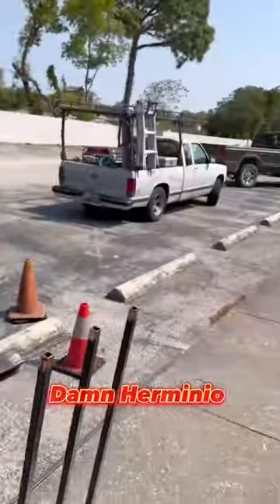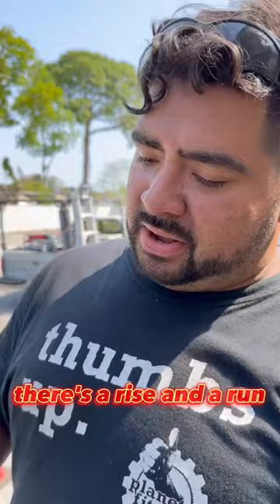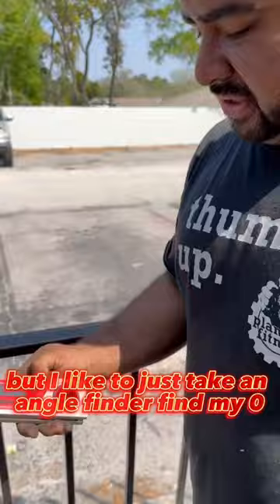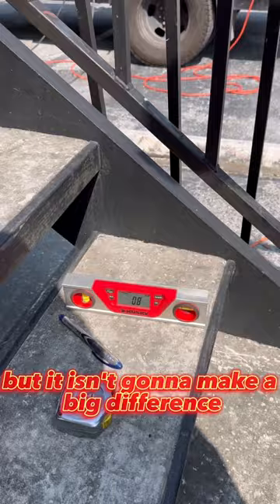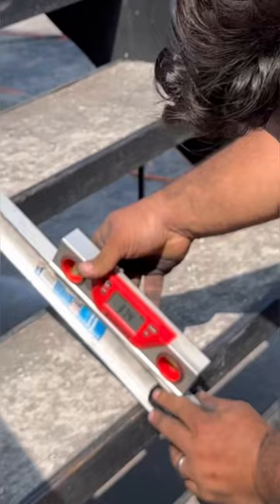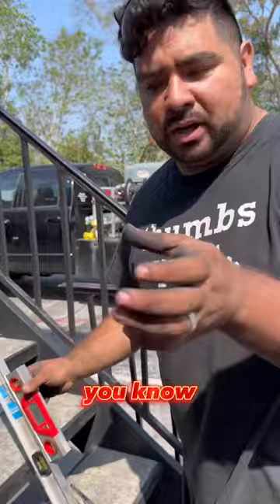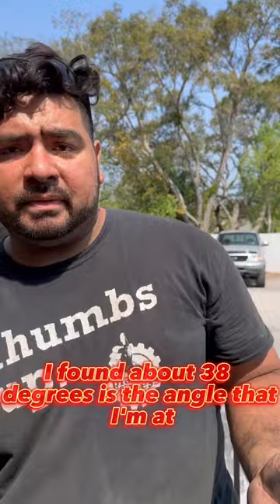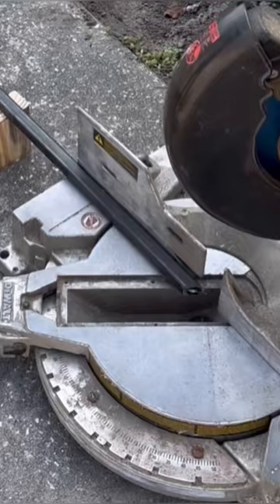Fabrication Tip (How to Get the perfect fit up with Herminio from His Will Welding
@hiswillweldingandmore755  shows you how to get the perfect Pickett fit up!